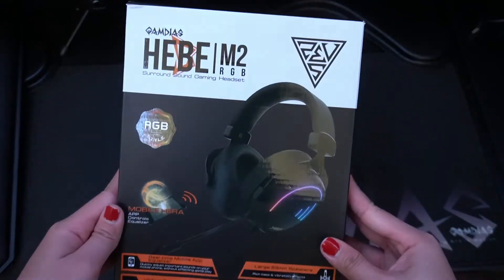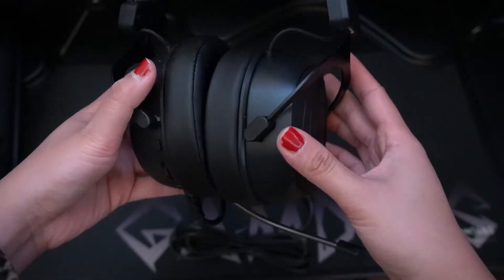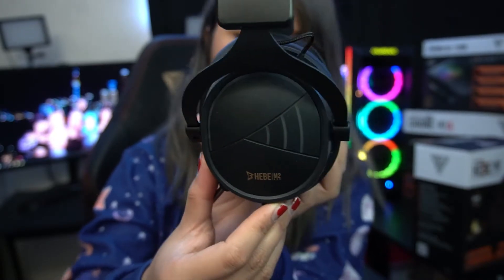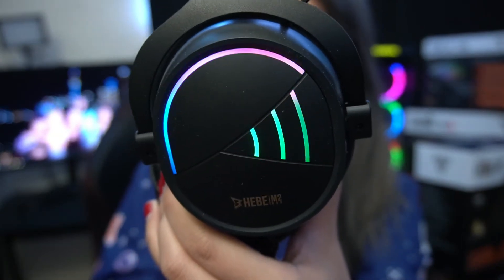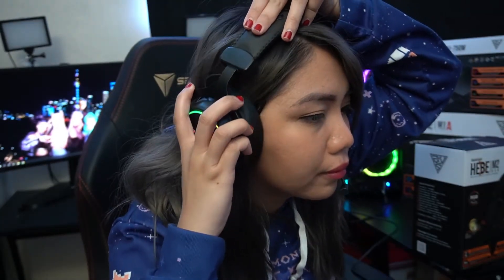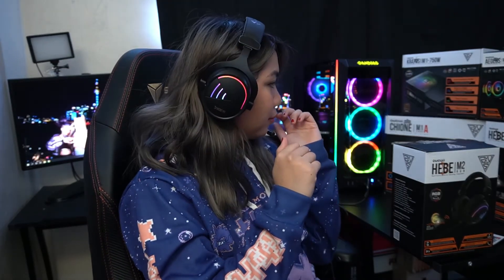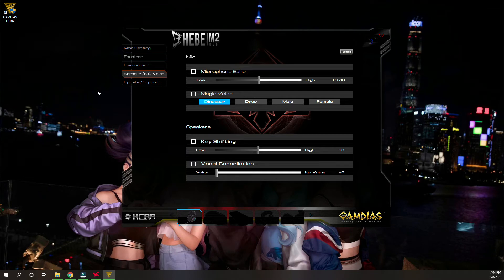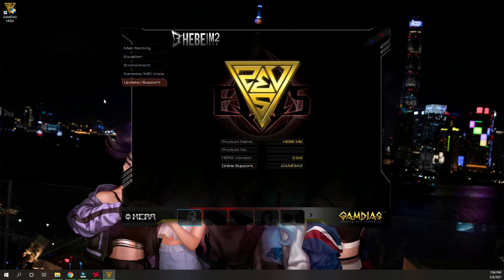GAMDIAS HEBE M2 RGB GAMING HEADSET[UNBOXING + QUICK REVIEW]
Another cool gaming headset from GAMDIAS!